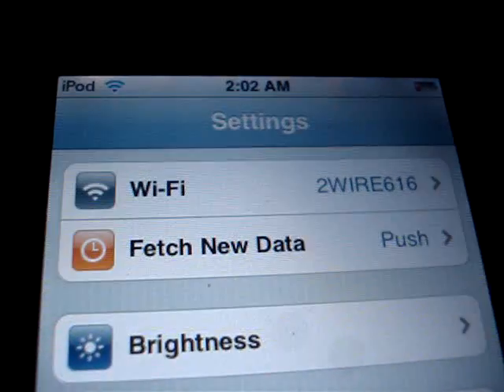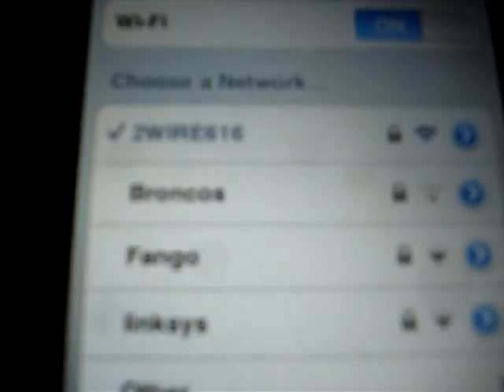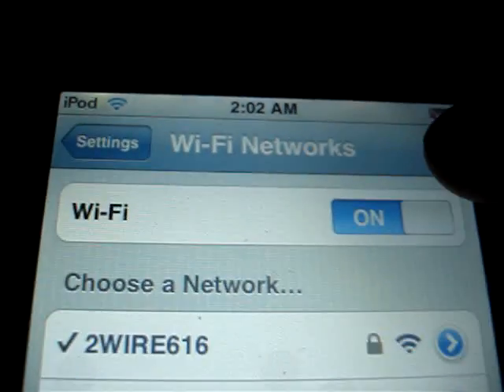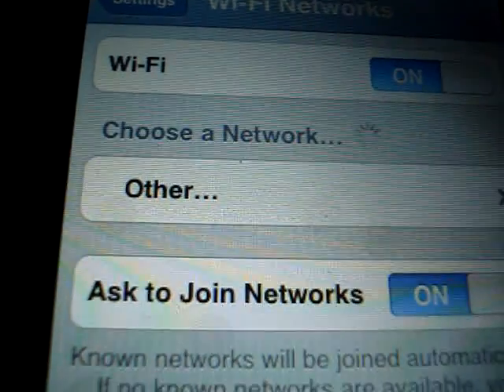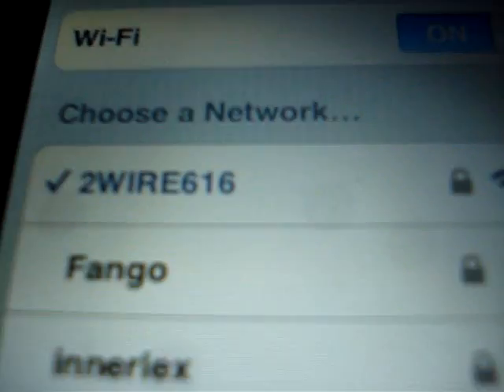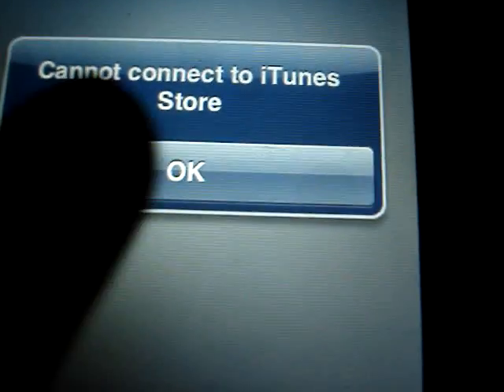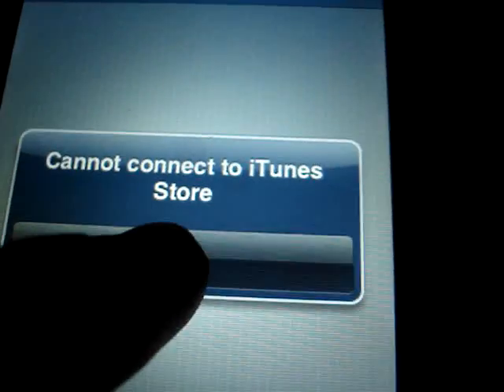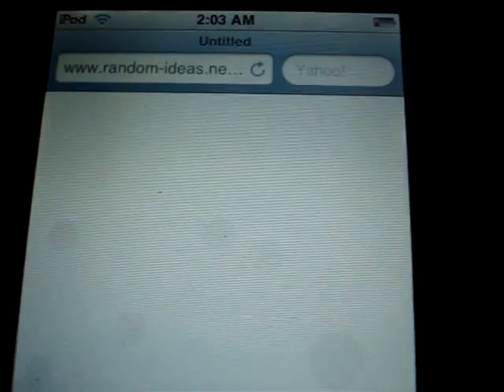Not being able to connect to WI-FI on Ipod touch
Hey guys... So I made this video cause like it say my ipod REFUSES to connect to the internet. Ive tried and tried and tried but it wont work if someone can help me please leave a comment or even better a video comment thanks guys BYE!!!